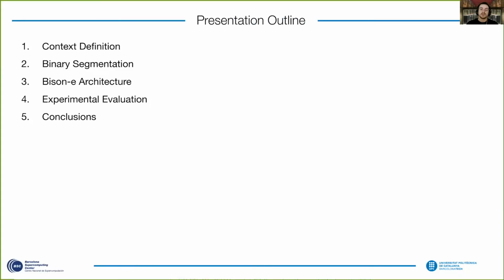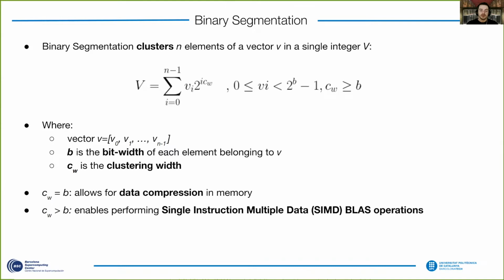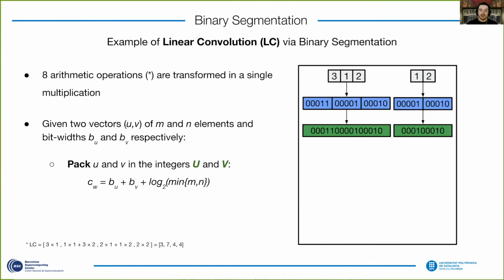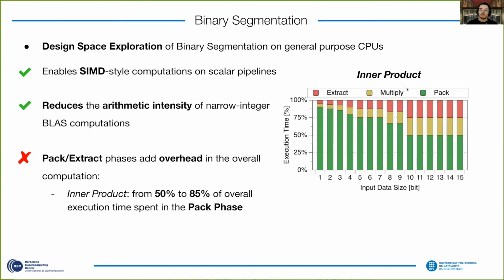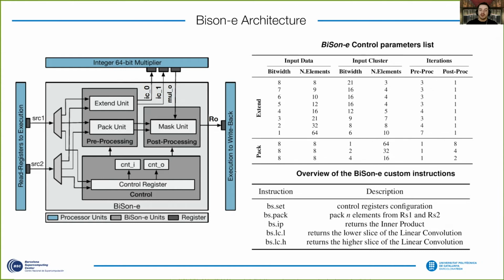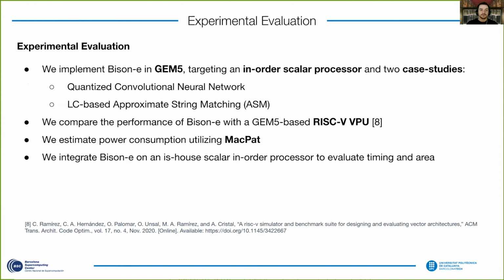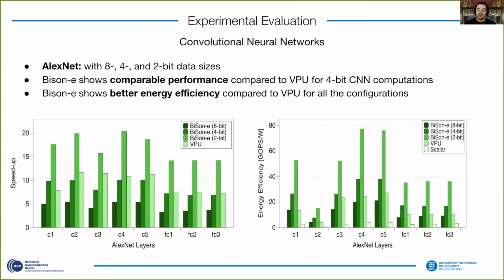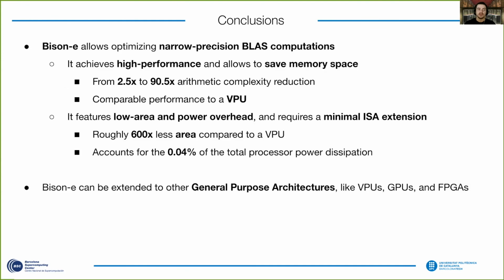ASPLOS'22 - Session 1A - BiSon-e: A Lightweight and High-Performance Accelerator for Narrow Integer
Session 1A: Accelerators
Session Chair: Mark Silberstein, Technion

Title: BiSon-e: A Lightweight and High-Performance Accelerator for Narrow Integer Linear Algebra Computing on the Edge
Presented by: Enrico Reggiani (Barcelona Supercomputing Center)
Authors: Enrico Reggiani (Barcelona Supercomputing Center), Cristóbal Ramírez Lazo (Barcelona Supercomputing Center), Roger Figueras Bagué (Barcelona Supercomputing Center), Adrián Cristal (Barcelona Supercomputing Center), Mauro Olivieri (Sapienza University of Rome), Osman Sabri Unsal (Barcelona Supercomputing Center)